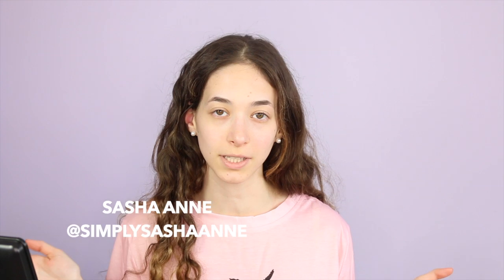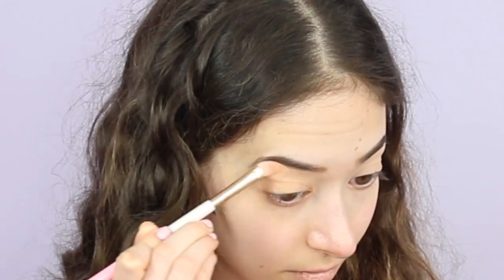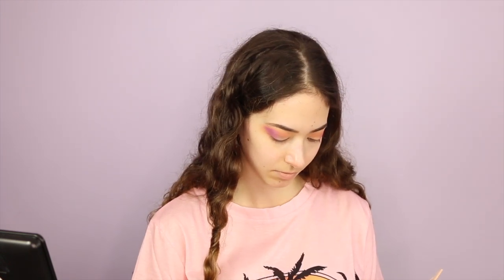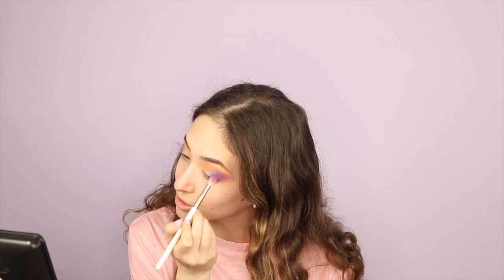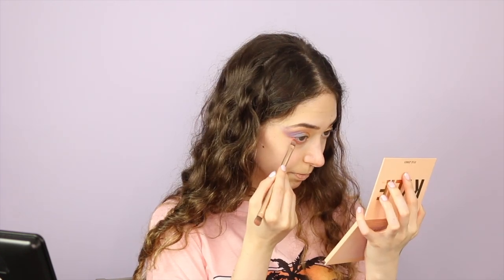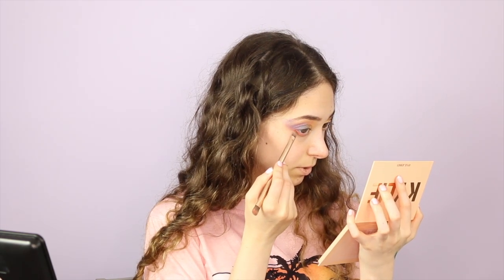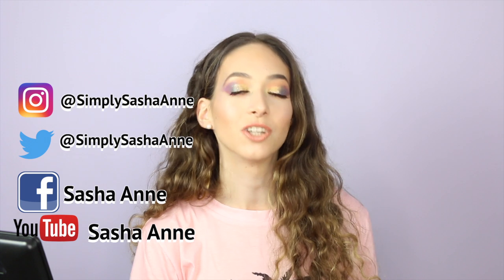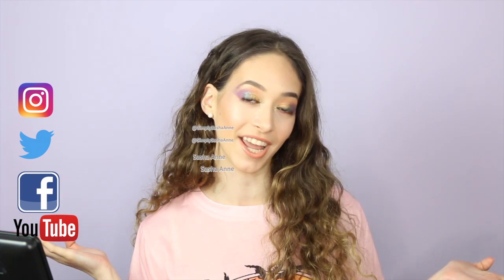KYLIE Cosmetics Summer Collection 2019 - Sasha Anne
Hope you enjoyed this video. If you did be sure to "Thumbs up" and leave me notes in my comments!

LET’S CONNECT!

100% my own.  Thank you for all your support!

🎵 Track Info:

Title: Voices by Metro Vice
Genre and Mood: Dance & Electronic + Dramatic

Age: 20

Birthday: July 3rd (half birthday January 3)